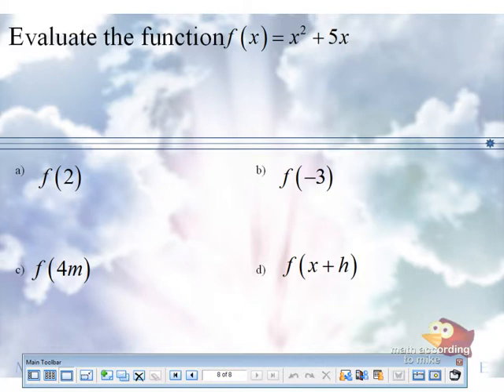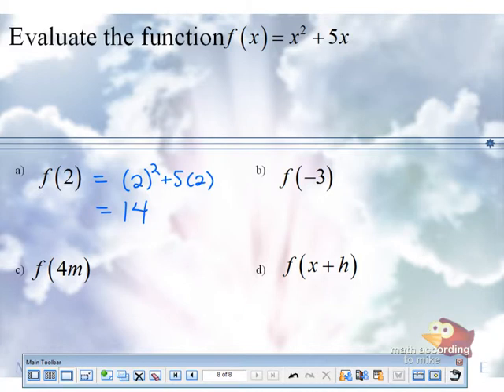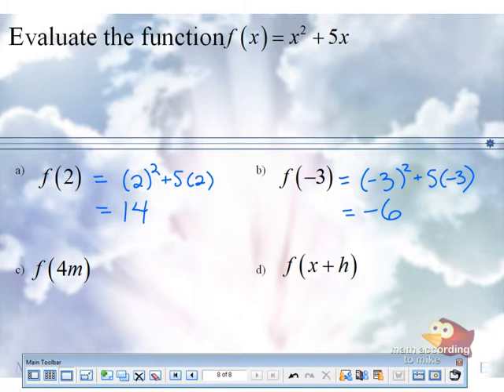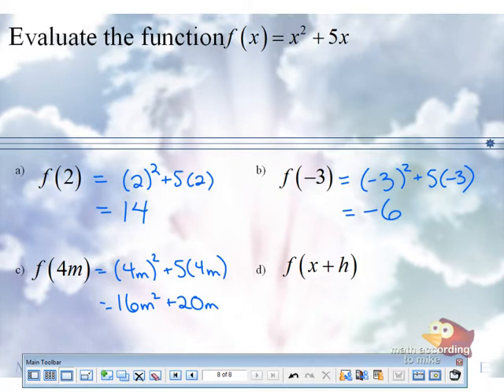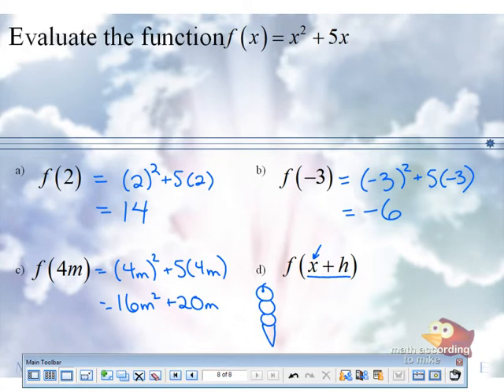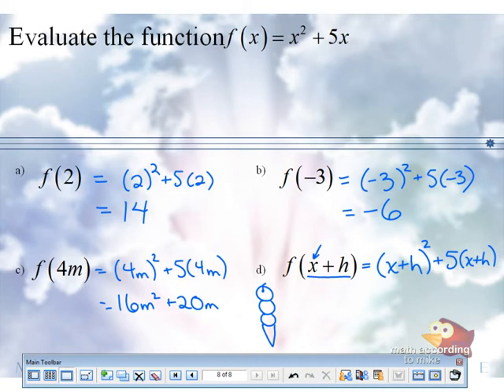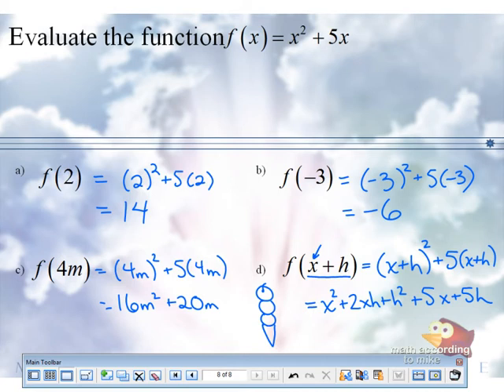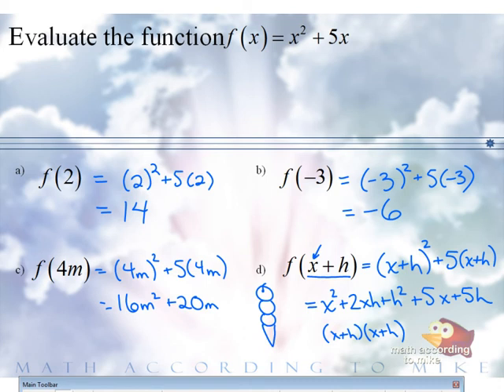10_1 Evaluating Functions